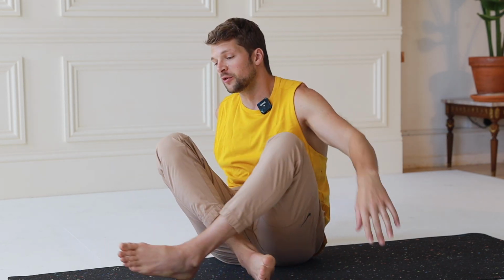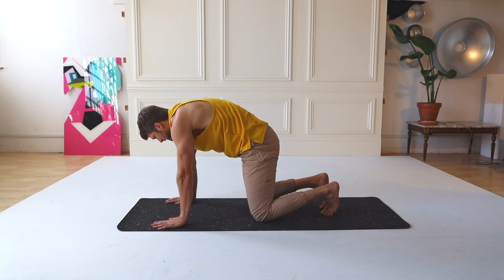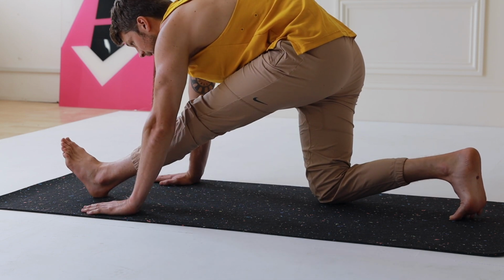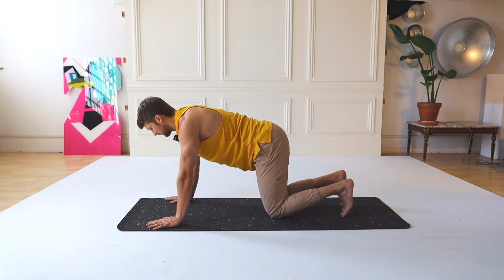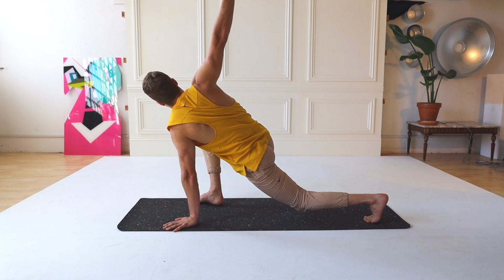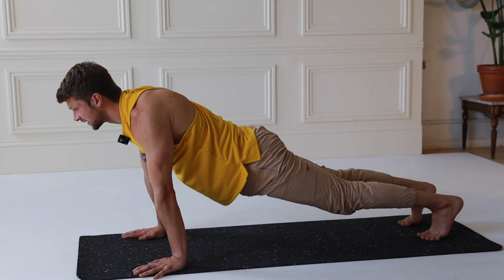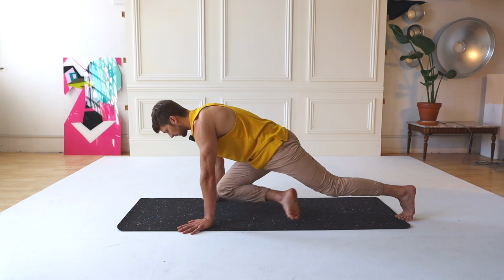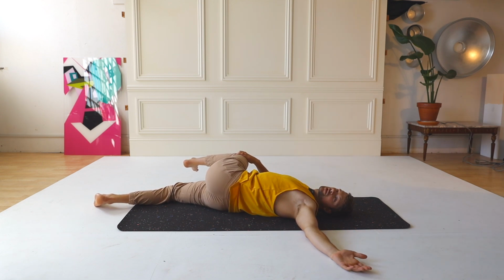Yoga Inspired Flexibility & Mobility Flow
Please only attempt exercises from this video if you are fit to do so, if unsure please consult your health care professional first!